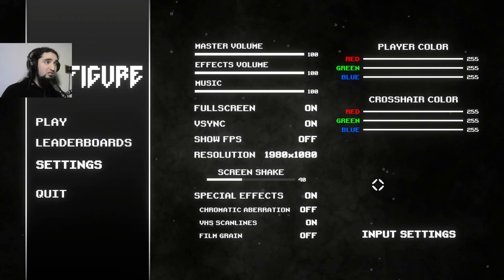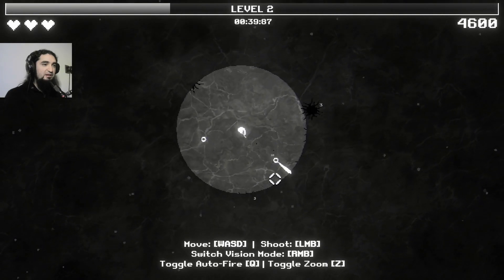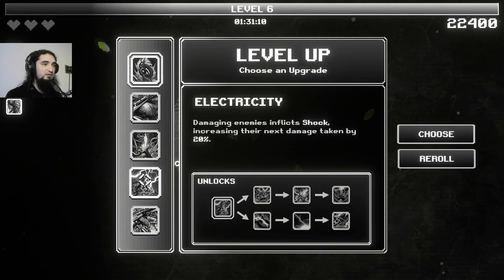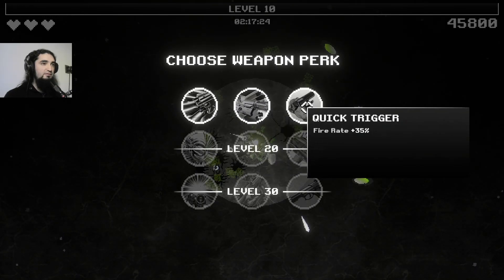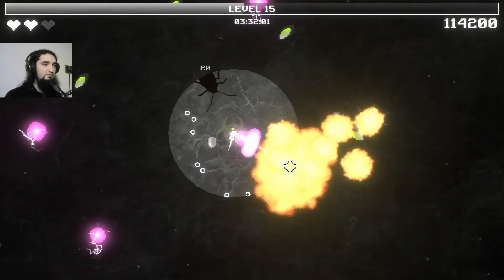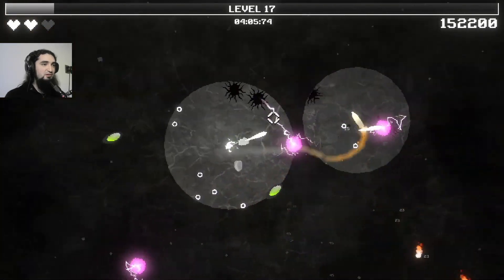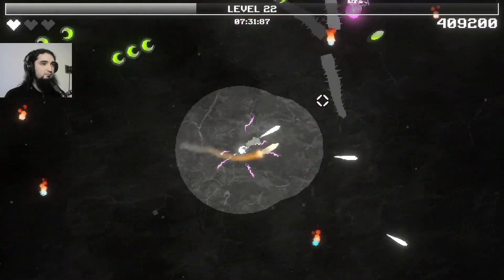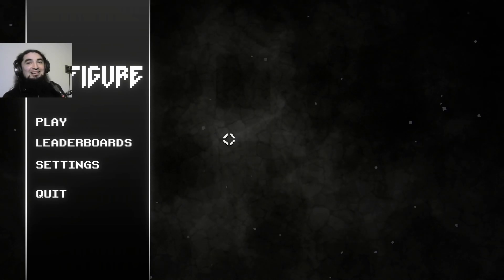A Free To Play Bullet Hell Horror Roguelite | Disfigure - Part 1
Hello everyone! Here we are trying a new game. This is Disfure, a free to play top-down bullet hell roguelite with a horror atmosphere. The gameplay is basically you face waves of enemies, you kill them, you collect XP and get upgrades; pretty similar to Bullet Heaven games/Vampire Survivor-like with the main difference that here you are actually aiming and shooting. And I am not really sure if it's endless or if there will be an end (there is a skull mark, so it looks like there might be an end).